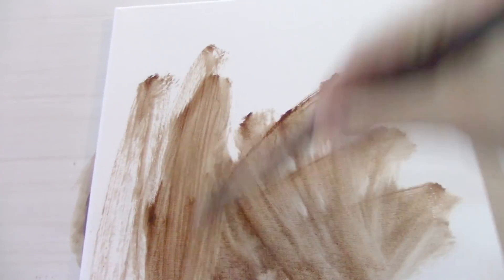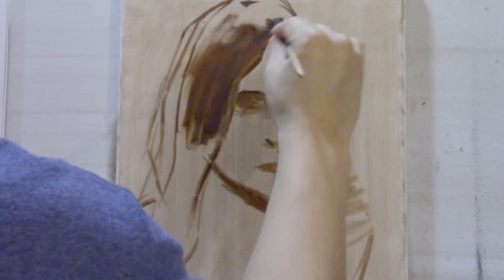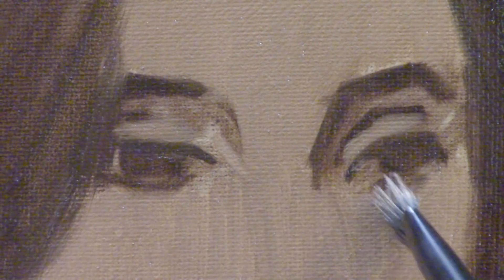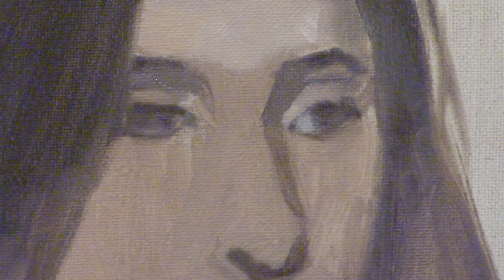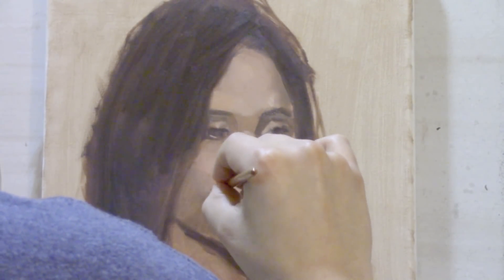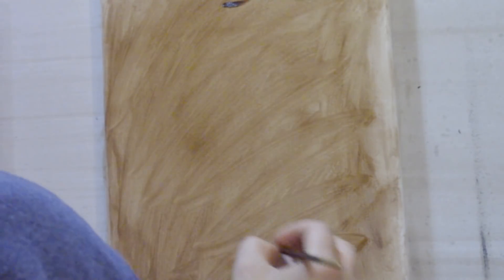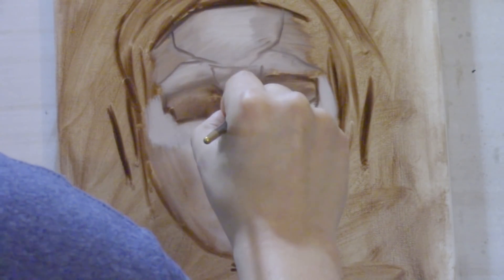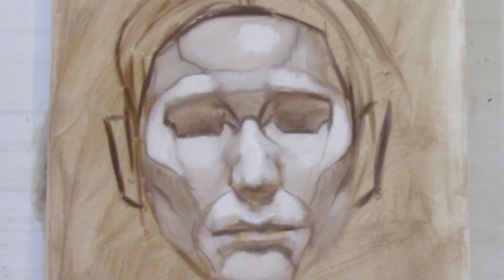Alla-Prima Portrait Painting Demo | A First Lesson in Portrait Painting & Planes of the Head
This week's video is split into two parts: First- The beginner's lesson in portrait painting. Second- The planes of the head. The painting itself is an 11x14" Oil on canvas.

Soundtrack: CMA & Emancipator